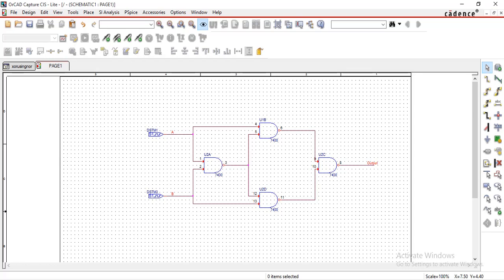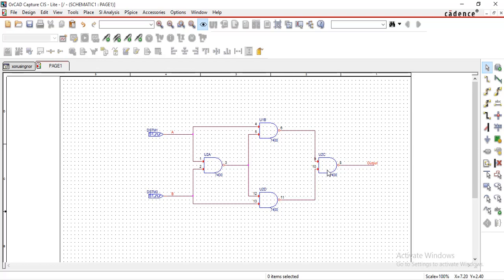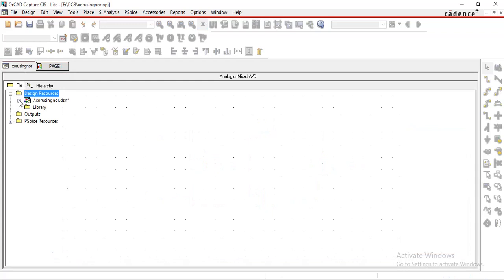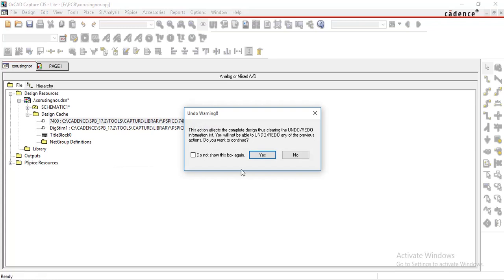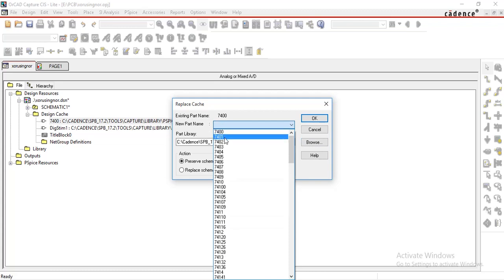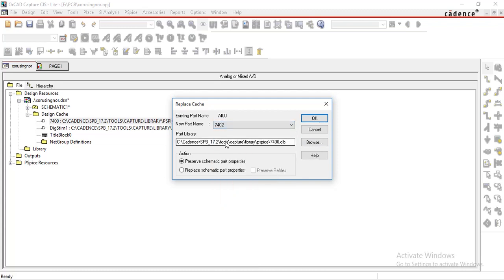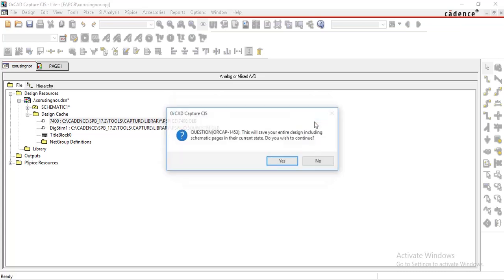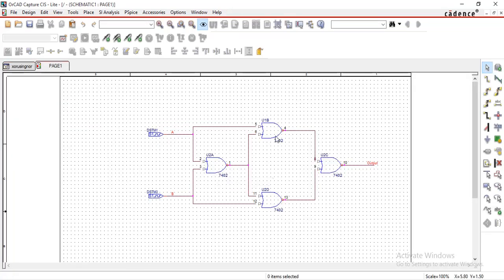How To Replace Design Cache?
This video shows how to replace design cache in OrCAD capture?
If there are 10 same parts present in your circuit and you want to replace all 10 parts,then and then only you can use replace design cache option.Otherwise if you want to replace only 3 of 10,then you can simply delete and replace.